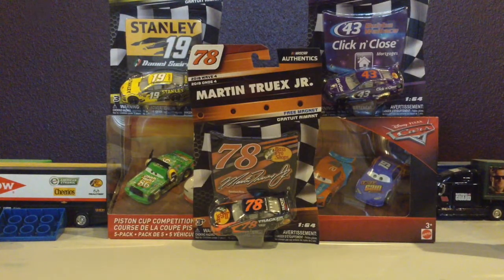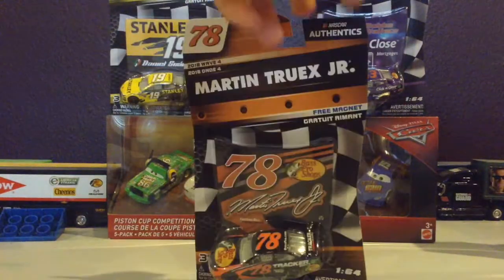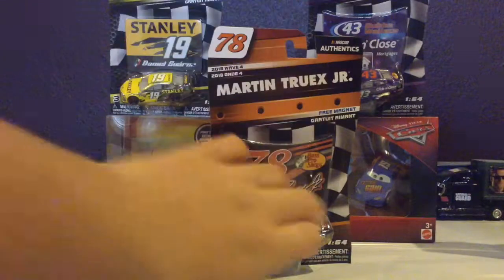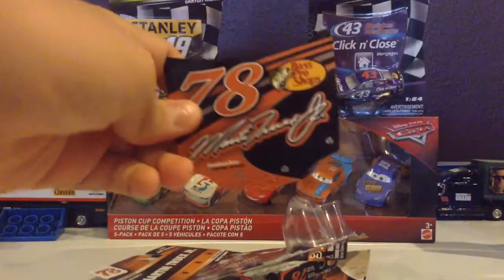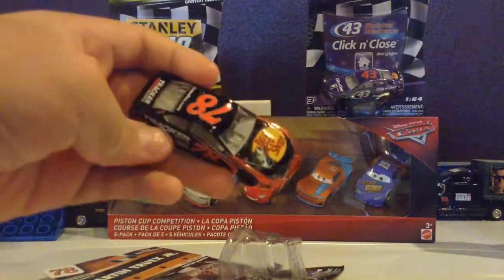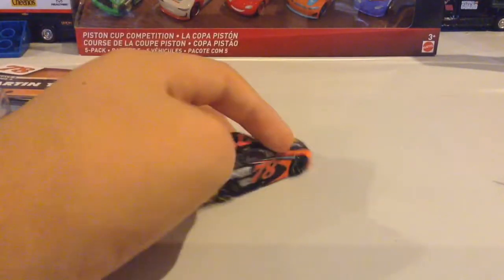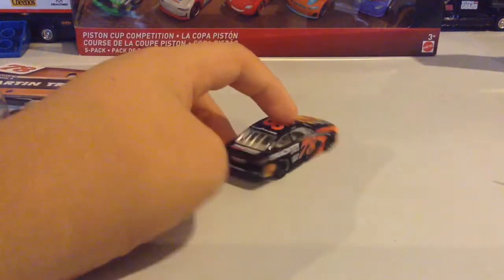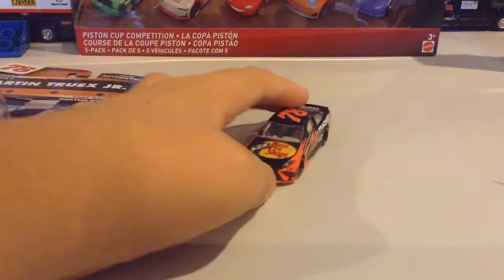Diecast unboxing Ep 72 Martin Truex Jr's 2018 car